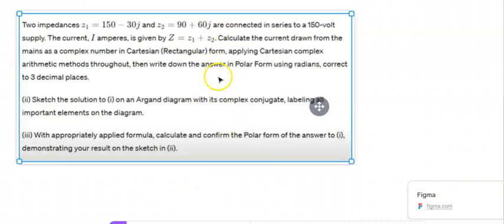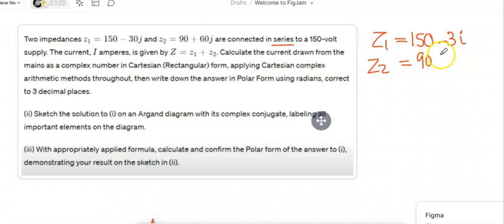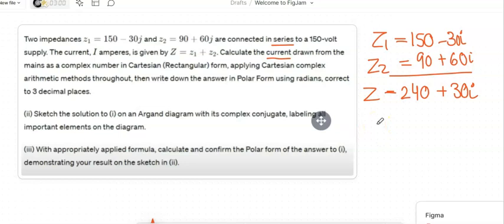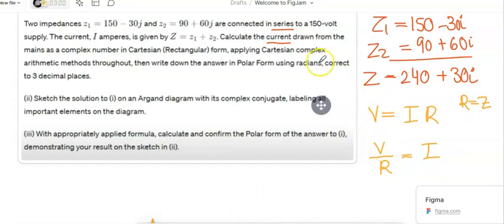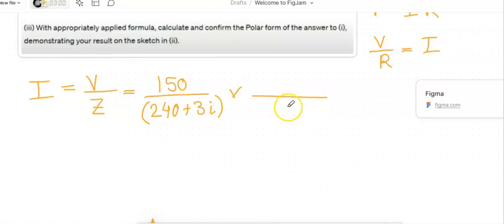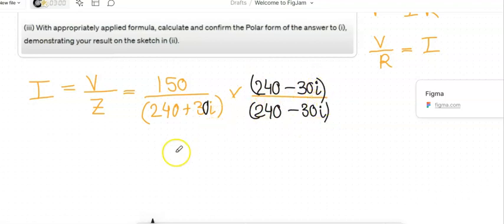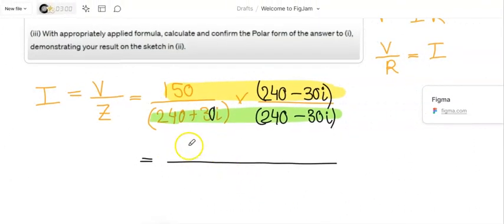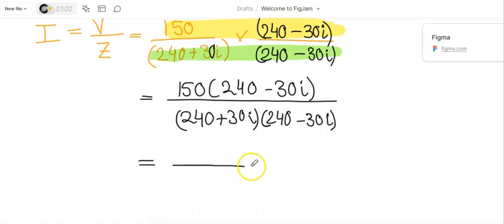Complex Number Applied Questions